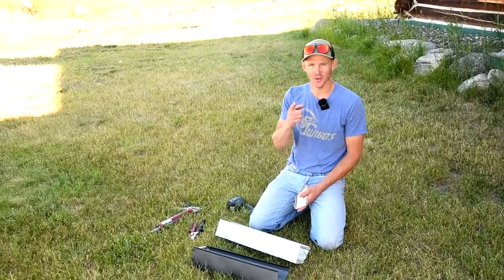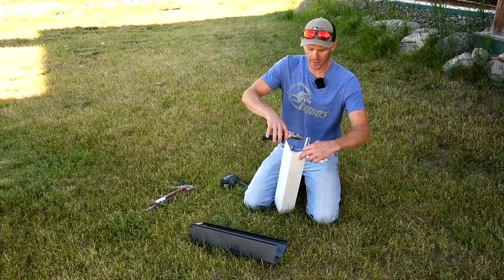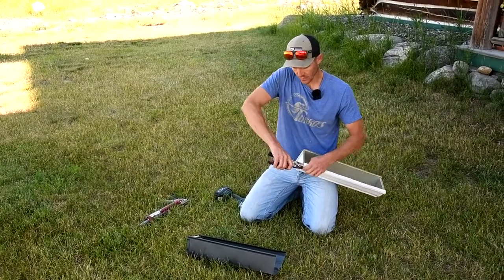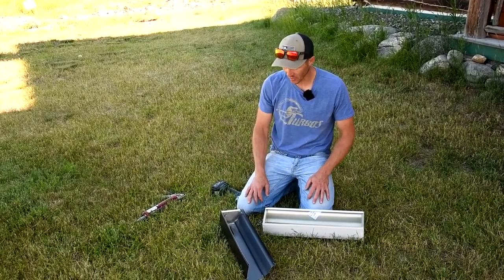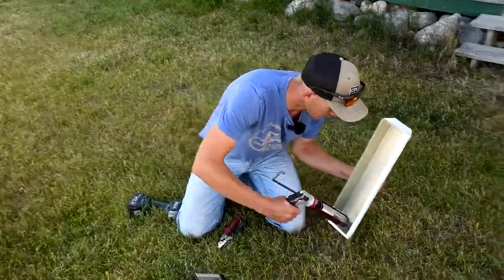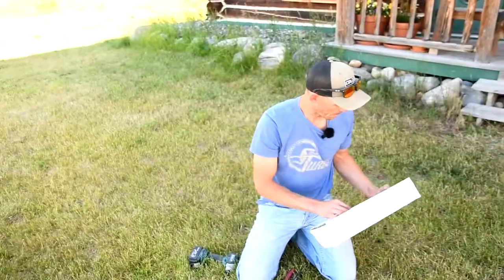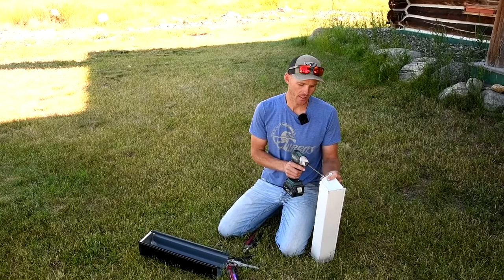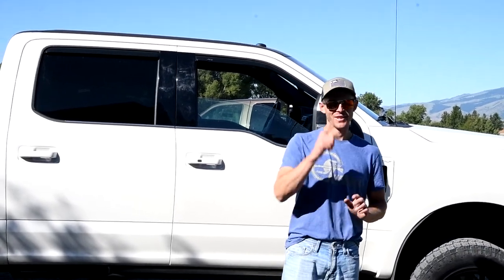Rain Gutter End Cap Tutorial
In this video we go over the steps to properly connect and seal a new rain gutter end cap.